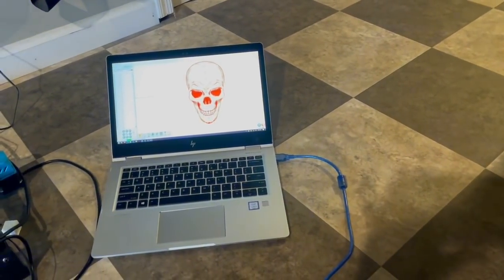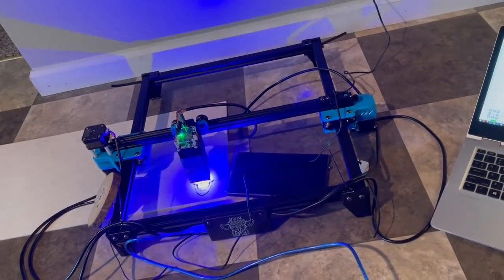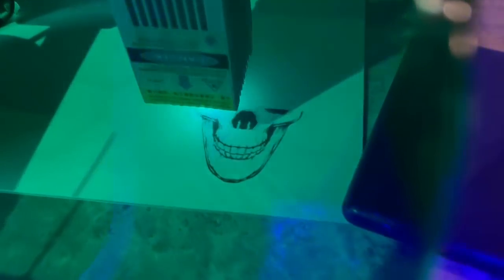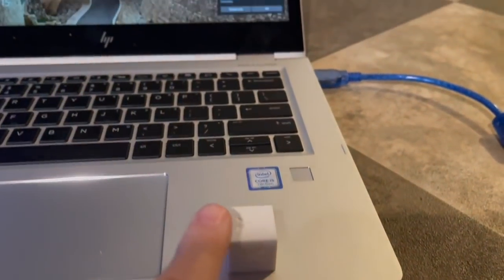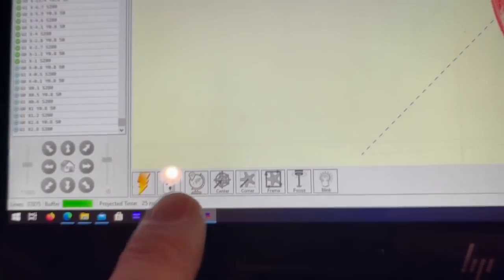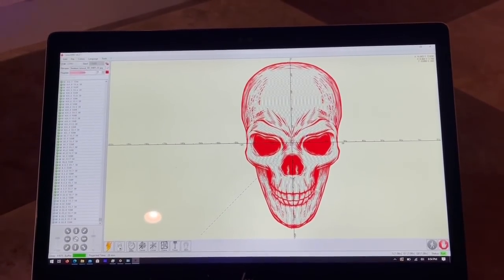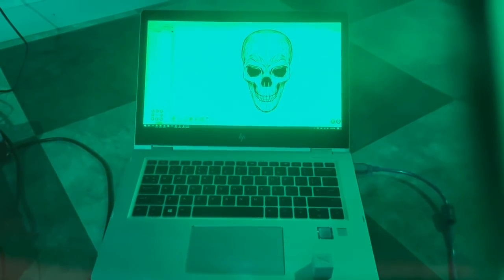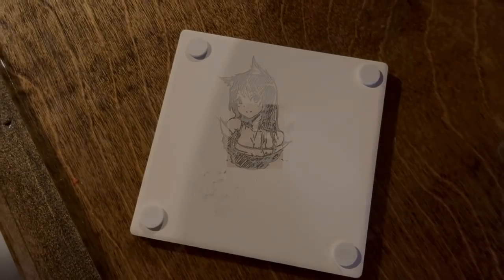Totem S | Laser Engraver Video Review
This was my first ever laser engraver and I'm really excited about it! I come from more of a 3D printing background, so this was a change for me. A lot of things are the same but a lot of things are different too.

The product was packaged very well and everything was nicely tucked away inside. This engraver comes with everything you'll need except for a computer. You will need that to run the engraving software, but that too is included on a nice USB with easy to follow instructions. Speaking of the instructions... throw them away. There is a fair amount of incorrect information on there to include the package contents (they incorrectly list items that are the wrong size) along with missing steps from the build. I'd recommend finding their assembly video that's on the SD card / USB drive. The video clearly shows what goes where and it made the whole assembly go much more smoothly.

The biggest hang-up that I had with this engraver was the assembly. It would be great if they can figure out how to ship this thing as 90%+ assembled, but I understand why they don't. The problem is that there are time where having a second set of hands, or even just smaller hands to help with the various T-nuts and bolts you have to hold in place while you're aligning the extruder rails and the T-nuts. Honestly though, that's the worst of it. Again, I highly recommend you watch the video... it really helps.

Ok, so let's talk about the laser engraver itself. Once you get over the learning curve of the laser software, it's easy enough to make nice engravements. They include a little 3D printed calibration cube which you can use to find a good distance between the laser head and the object you're engraving. You basically put it in between the head and the object then use the little screw knob at the top of the laser to change the distance to be appropriately sized. I've successfully engraved wood mostly and stoneware, but I burned my tablet, but that's totally on me.

I want to write more, but honestly this is pretty straight forward. Take the time to learn the laser software and everything will work out so nicely. Again, I'm very pleased with this engraver and I'm excited to see what all I can do!